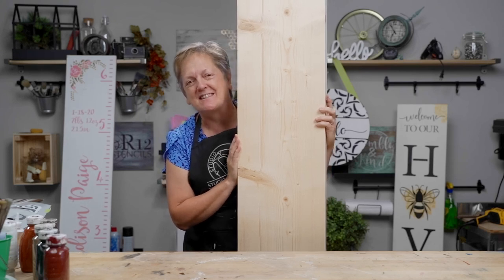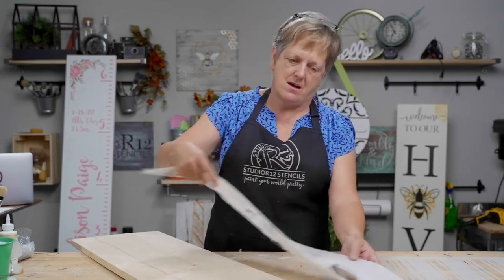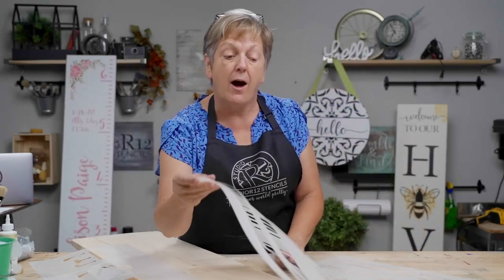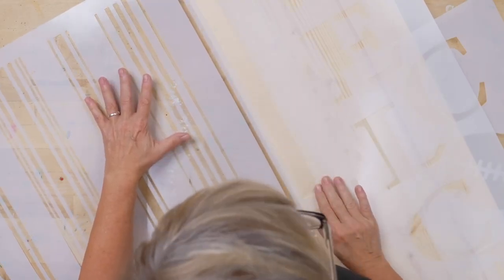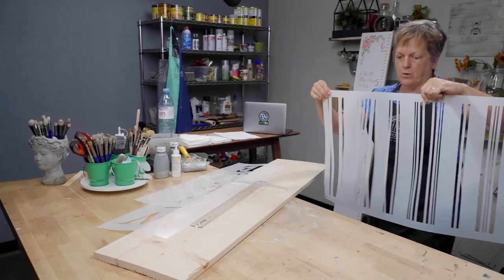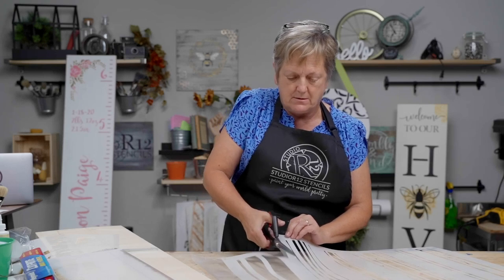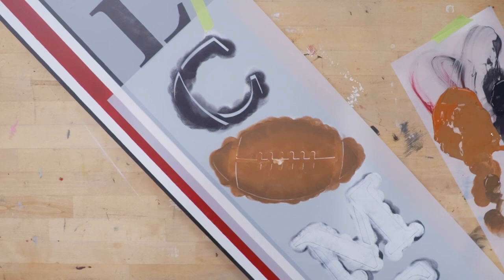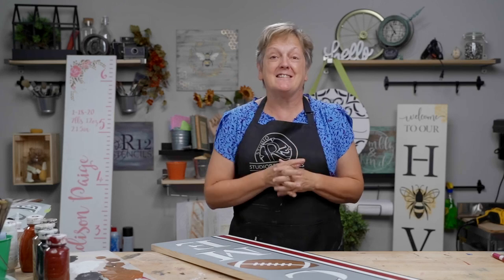Paint Perfect Stripes Every Time! | DIY Football Welcome Porch Sign | Easy Drop Shadow Tutorial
In this tutorial, Patricia Rawlinson shares how to paint a sports themed porch sign. Even if you aren't a sports ball lover (as she calls it), you will want to tune in. She shows the easiest tips for drop shadowing, a super cool way to basecoat for stripes & a trace and base method using stencils.

Colors We Used:
Background: Mix of 13 and 23 - equal parts
White Stripe & Letters: 27
Black Stripe & Letters: 28
Red Stripe: 18
Brown for base of football: Mix of 9, 17, 44 - equal parts
Shading for football: 17

Paint along with StudioR12 Projects by referencing the colors names and brands that we use to create amazing projects! You can easily see the colors, the color families, Color Values and the HEX color number for digital reference as well as the Sherwin Williams and DecoArt Conversion names.

Join us Tuesday at 12pm eastern on YouTube for a LIVE Q&A with StudioR12! We cover your questions on DIY, crafting, painting and stenciling.

4" Foam Roller

4" Foam Roller Replacements

⏰Times:
0:00​​​ - Intro
00:21 - How and Why Dry Fit Stencils
02:29 - How to Prepare Stripe Stencils
05:21 - How to Line up Stripe Stencils
08:49 - Painting with a Dauber
12:00 - Painting with a Roller
15:26 - Stencil a Stripe with Daubers
23:03 - How to Prepare for Drop Shadow
30:21 - How to Drop Shadow
33:12 - Stenciling the Football
38:17 - Stenciling the Welcome